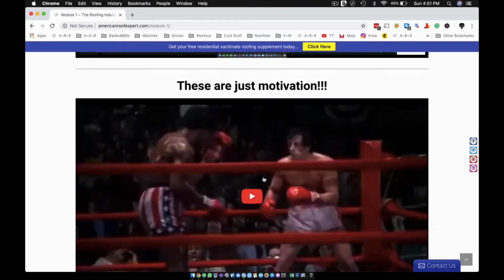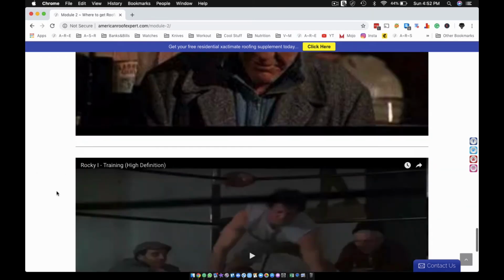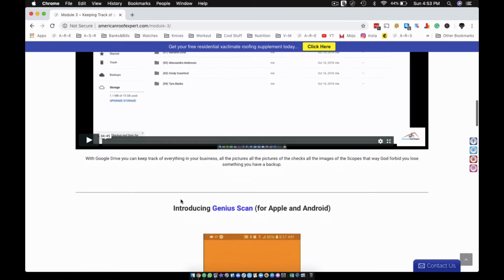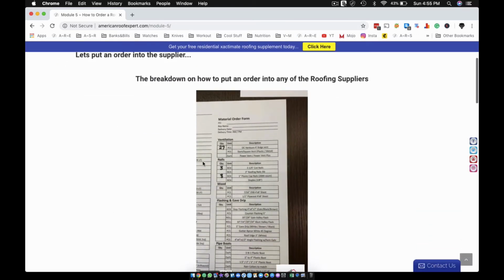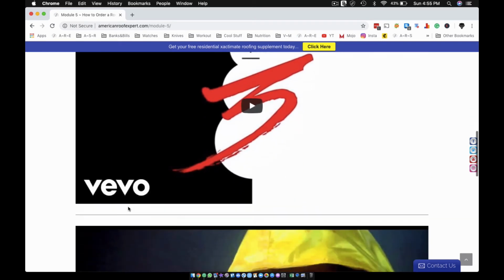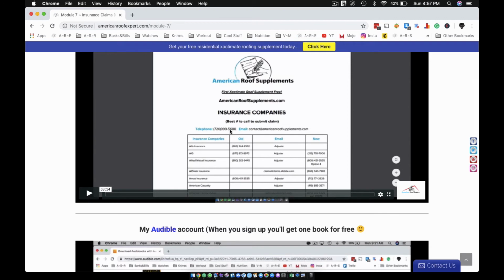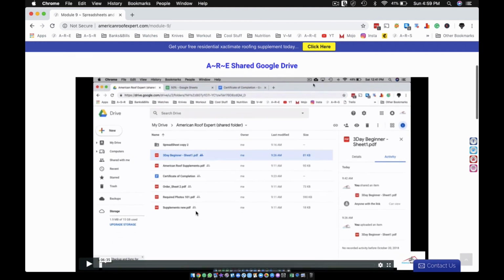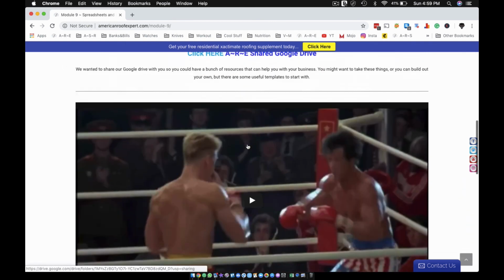American Roof Expert: Free Online Training Website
👉 Your first Xactimate estimate or supplement is FREE.
No monthly fees, no minimums. Pay per job: $50 per estimate, $150 per supplement.

I built you a step-by-step roofing training website for you to enjoy, its a 100% complimentary gift for checking out my youtube channel. Thank you and ENJOY!! :-)